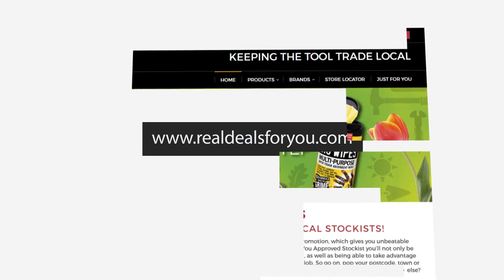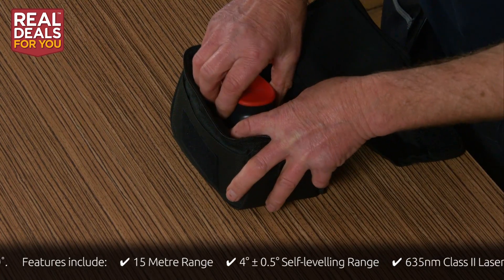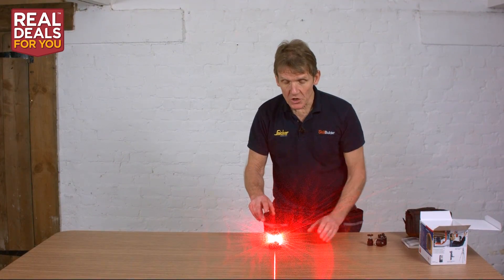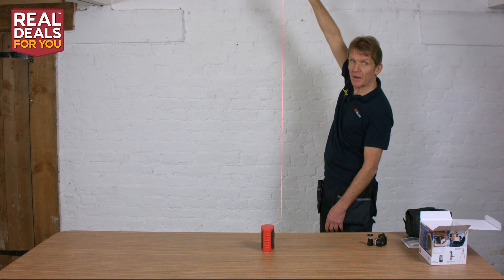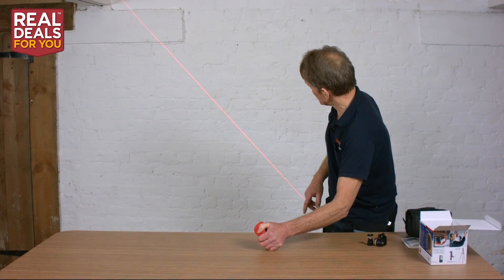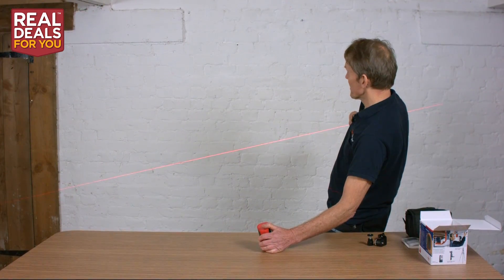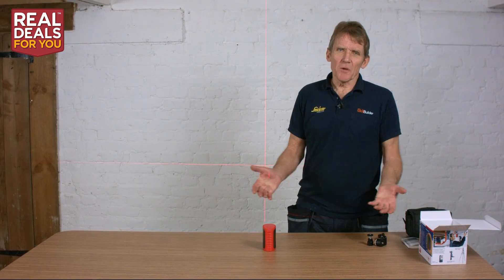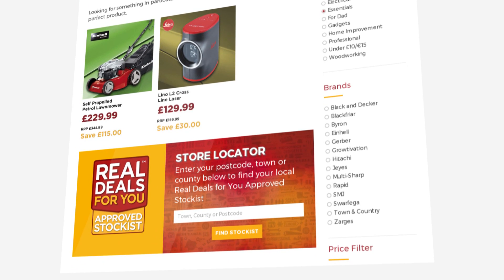Leica Lino L2 Self Levelling Cross Line Laser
Roger takes a look at the Leica Lino L2 self-levelling cross line laser in our series of videos with Real Deals For You.

The Leica L2 is a cross line laser level with a dual fan angle of 120˚.

The L2 is the perfect cross line laser for putting the finishing touches on any home.

It is light, simple to use, and is the most accurate line laser in its class.

Use the horizontal and vertical lines together to produce a perfect 90˚ cross line, or toggle between vertical only and horizontal only mode depending on the application.

The L2 self leveling pendulum lets you know your line is out of level by blinking. Once level, the line goes solid. Lock the pendulum to set out angled lines and to protect the mechanism when you aren't using it.

The lasers and pendulum are housed in a rugged, job site ready body. It is IP54 rated dust-proof and splash protected.